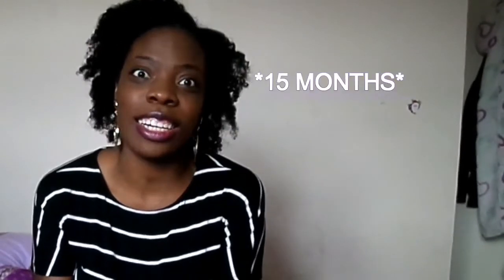Natural Hair Regimen 4b | Product Review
So this video is about how I cared my hair throughout my hair journey. Enjoy!

Here are the products mentioned:
MegaGrowth Anti-Breakage Strengthening Deep Conditioner
MegaGrowth Daily Leave In Strengthener
African Pride Shea Butter Miracle Leave In Conditioner
African Pride Shea Butter Silky Hair Moisturiser
Beautiful Textures Tangle Taming Shampoo
Beautiful Textures Rapid Repair Deep Conditioner
Texture My Way Easy Comb Leave In Detangling & Softening Cream Therapy
Texture My Way Hydrate! Shampoo
Texture My Way Texture Control Dual Conditioner
Texture My Way Keep it Curly Pudding
Jamaican Black Castor Oil
Pure Coconut Oil
Biotin 1000mcg
Cantu Shea Butter Leave In Repair Cream
Cantu Shea Butter Moisturising SHampoo and Conditioner (Sulfate & Paraben)
Doo Gro Anti Thinning Growth Lotion
Cantu Shea Butter Coconut Oil & She Hold Mist
DAX Pomade with Lanolin
Cantu Shea Butter Deep Treatment Masque

NubianCurls93

Once Again thanky you soo much for the support it means so much to me and I really appreciate it!